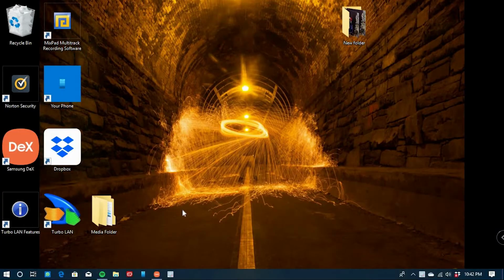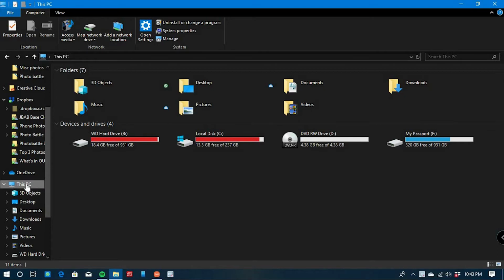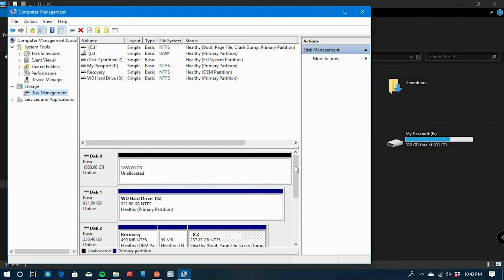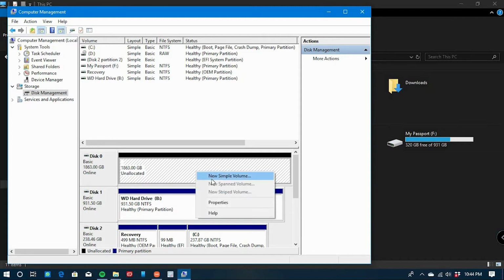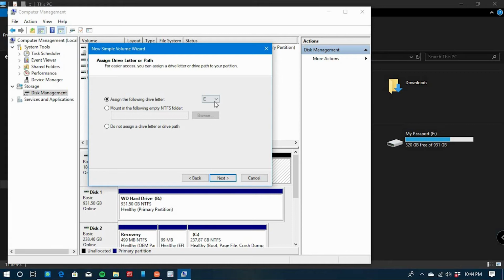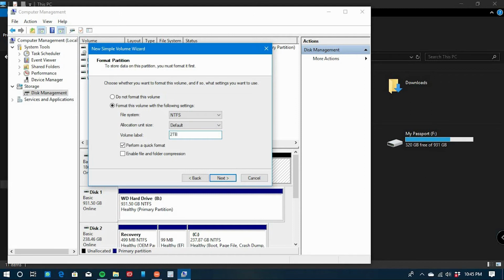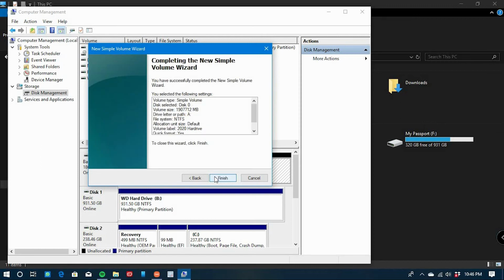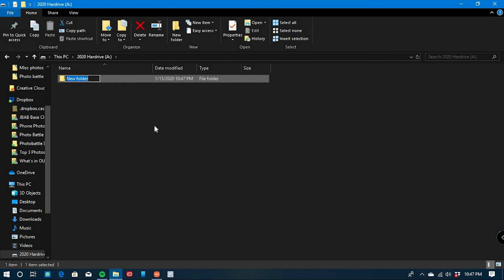How to partition your Hard Drive Published 6 Feb 2020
This weeks video is part 2 of last weeks video.  In this video we will be going over how to partition your newly installed hard drive so that you can actually use all that fresh new space.